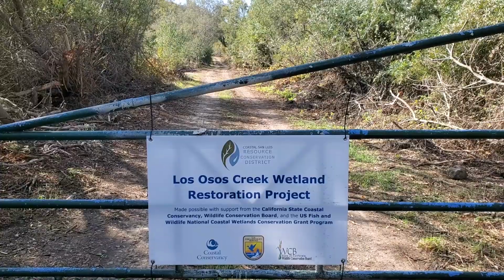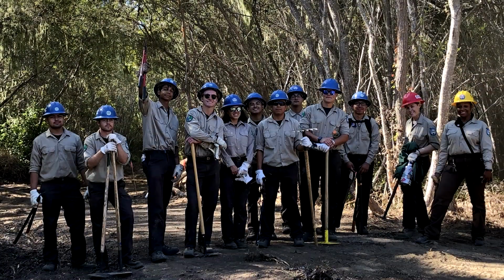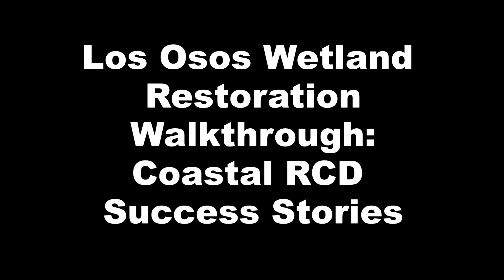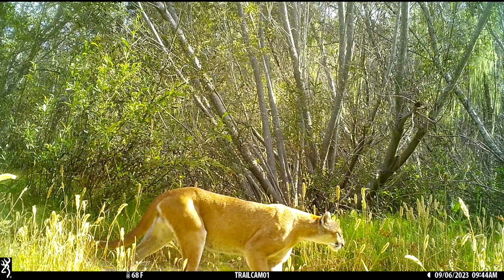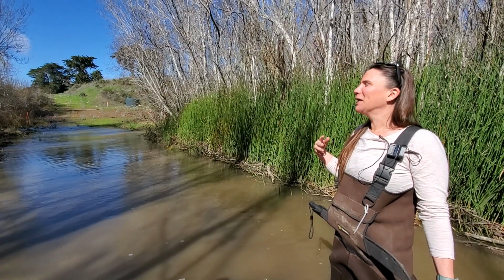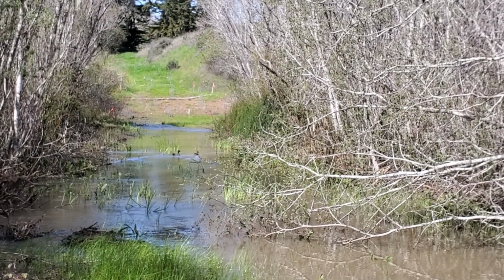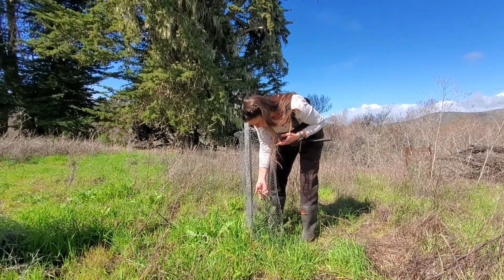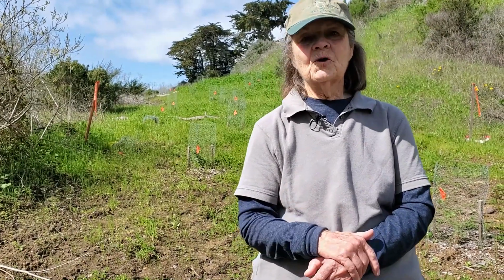CSL RCD Los Osos Creek Wetland Restoration Project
This is the RCD success story of Los Osos Creek Wetland Restoration Project. Video credits to Bill Buck